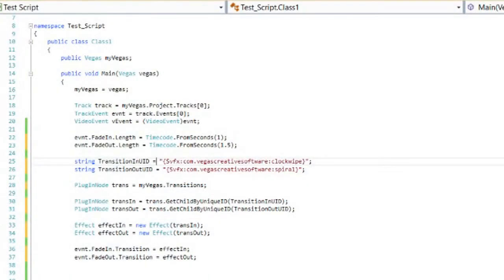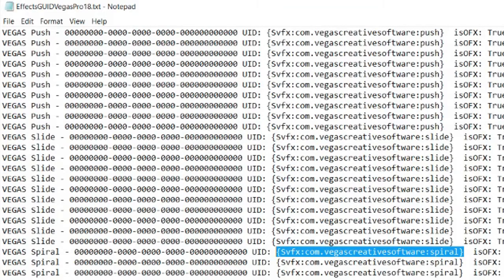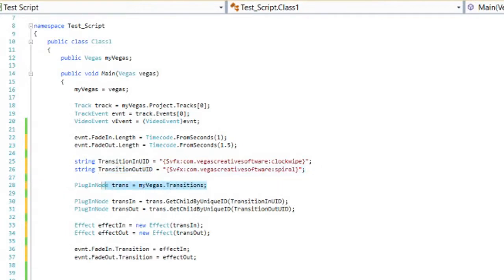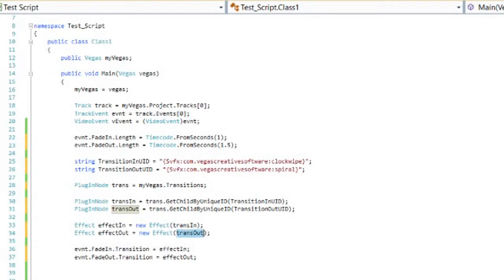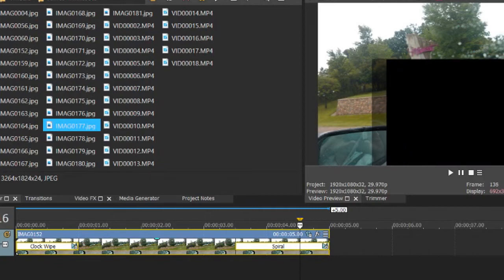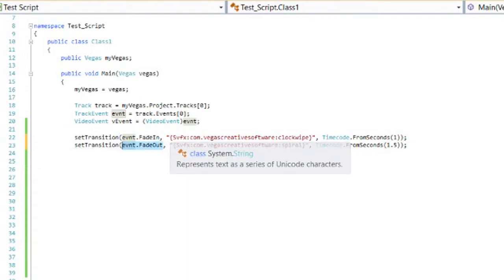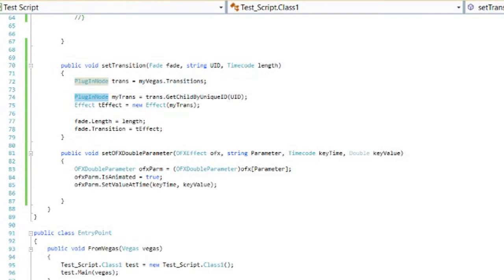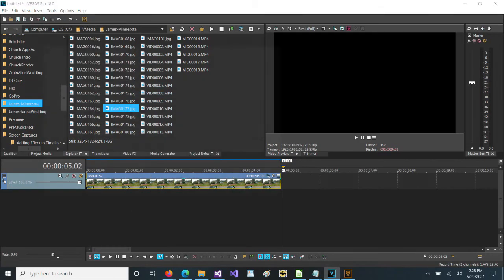Add a Transition to an Event on the Timeline in Vegas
In this tutorial we will look at an event on the timeline and add a transition at the beginning of the event and also at the end of the event. This will allow us to control both the incoming and outgoing transitions. To do this, the transition is added to the "Fade In" and "Fade Out".